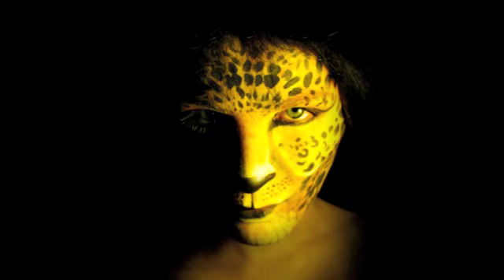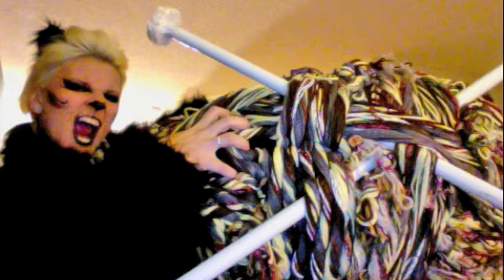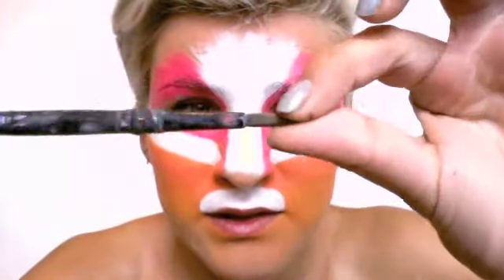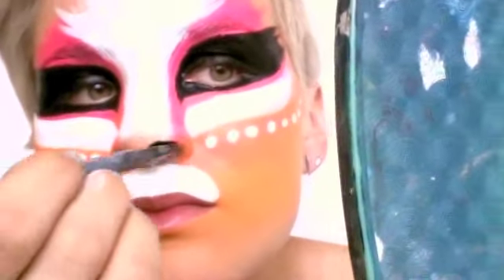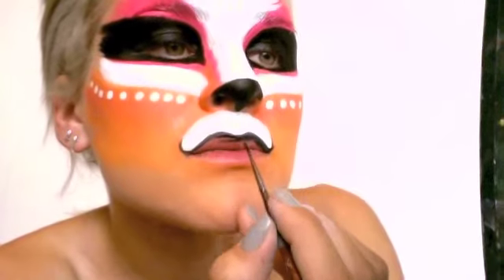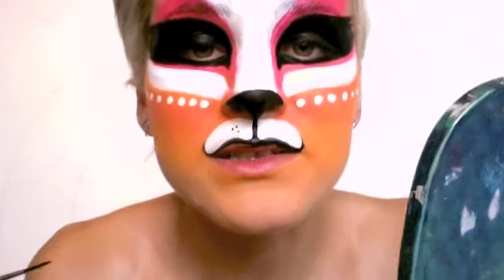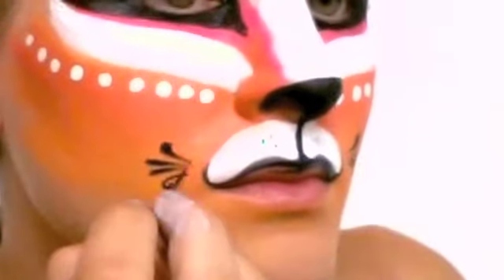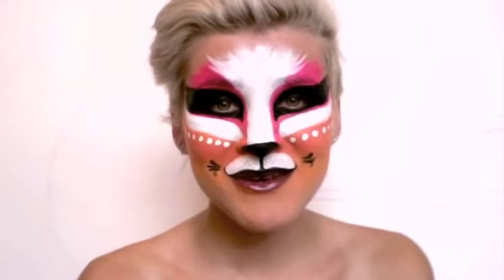Cat Makeup Face paint tutorial by Kudashkina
Cat makeup paint tutorial by Natasha Kudashkina